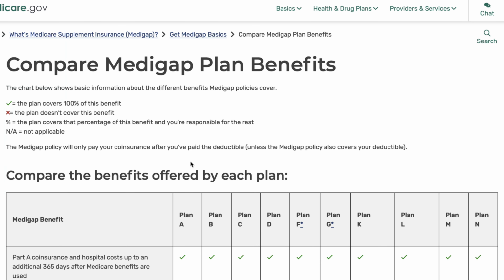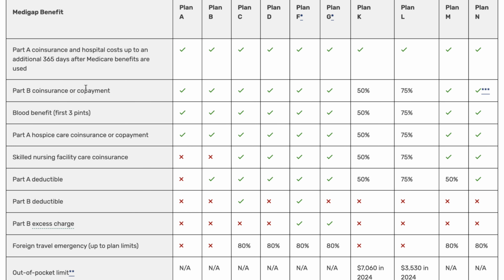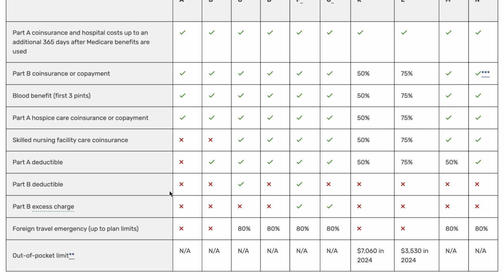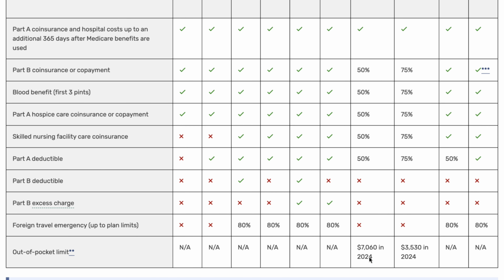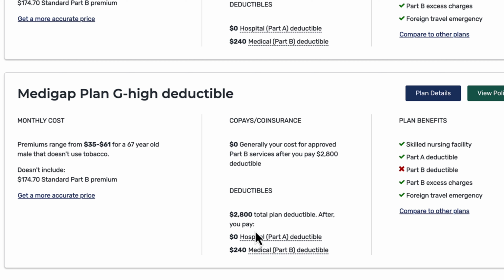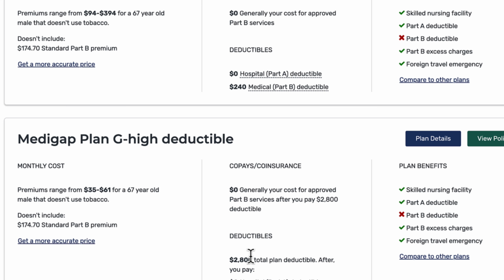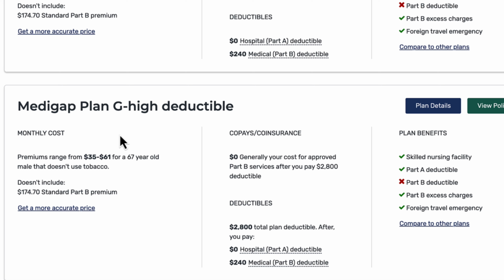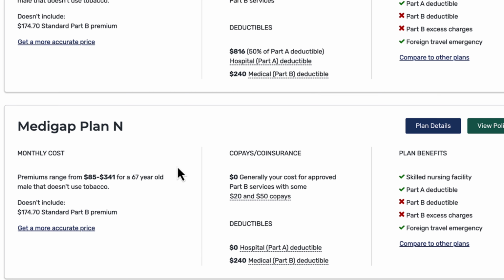High Deductible Plan G: Everything You Need to Know!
UPDATE: Please make sure to count your regular Part B deductible as part of the high deductible (in this video $240)

Plan G has long been a popular choice for Medigap coverage, but is it still the best option? What About the High Deductible Plan G? (HDHP G)  Learn about the latest on Medigap plans and find out if Plan G still reigns supreme in this informative video. Understand the basics of Medicare costs and open enrollment to make the best decision for your healthcare needs.

Does Plan G Still Reign Supreme in Medigap? Our services are 100% Free!

0:00 Intro
0:35 Medigap Basics
4:19 Why Choose HDHP G?
12:50 Final Thoughts

Original Medicare is broken up into Part A and Part B. There are separate out of pocket costs for each.

Part A will not usually have a monthly premium. There is, however a deductible and copays or coinsurance. There is also no OOP MAximum.

A deductible is the amount that you have to pay out of pocket before your insurance begins to contribute to the cost share. The Part A is a little strange because it is not applied annually, but rather per benefit period.

For Part B, the deductible is applied once annually. In 2024, the Part B deductible is. $240.
Then there is coinsurance. For Part A your coinsurance is determined by the type of care facility and the length of care.

For Part B, your coinsurance is 20% of the Medicare approved amount.

There are 10 different plans to choose from with varying levels of coverage and varying price points.

Benefits are standardized. Which means the benefits offered by Plan G will be the same regardless of who your carrier is. The only thing that would change is the price.

And remember, that if your doctor accepts Original Medicare, they accept your Medicare Supplement Plan, regardless of who the carrier is.

We used to often compare Plan F and Plan G in terms of value. That's because the only real difference between these two plans is the Part B deductible. Plan F covers it. Plan G doesn't. However, usually when you compared the difference in costs for monthly premiums over a full year, Plan F would be more than $200 more expensive making Plan G the clear cut winner.
However, there was a another reason to recommend Plan G over Plan F.

Every year monthly premiums for Medigap (and health insurance in general) tend to increase to accommodate for rising healthcare costs and inflation. However, historically, Plan F rates increased at a more drastic rate than Plan G. Another point in Plan G's favor.

However, now that Plan F is slowly being weeded out, Plan G rates may increase more drastically from year to year. So, Plan N might be a safer option.

This is where working with a broker really comes into play. Brokers not only will be able to compare all of the rates for you more expediently than you having to call each individual carrier, but they also have experience working with these carriers year over year. So, a broker will be able to guide you not only the the least expensive options currently, but the one most likely to increase a slower rate than the others.

And remember, with medical underwriting as a factor to take into consideration should you enroll outside of the initial six month window after you turn 65 and enroll in Part B, you need to be thinking long term.